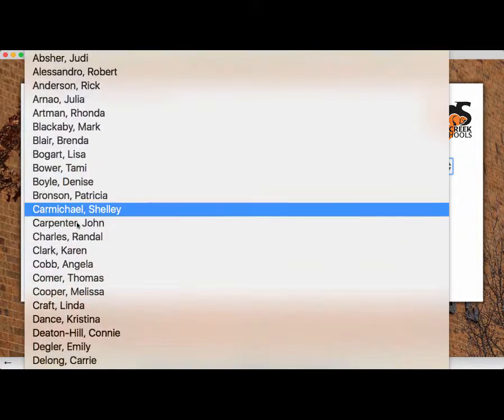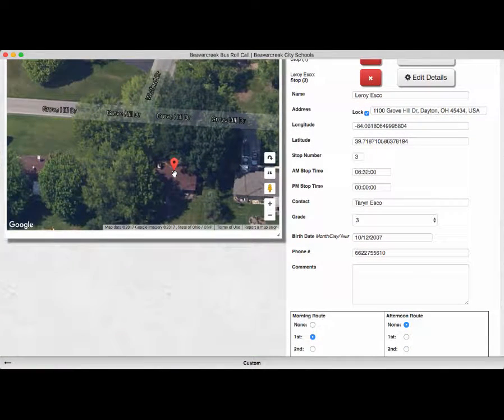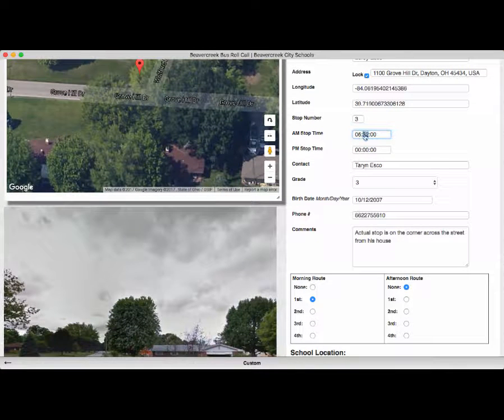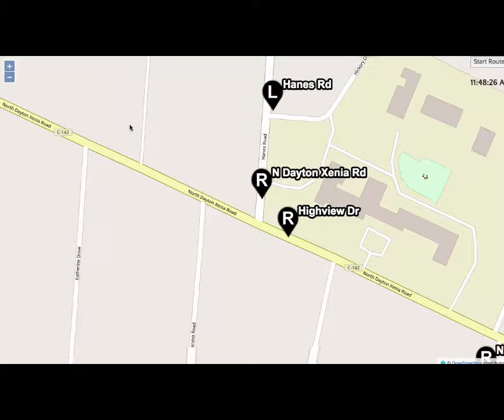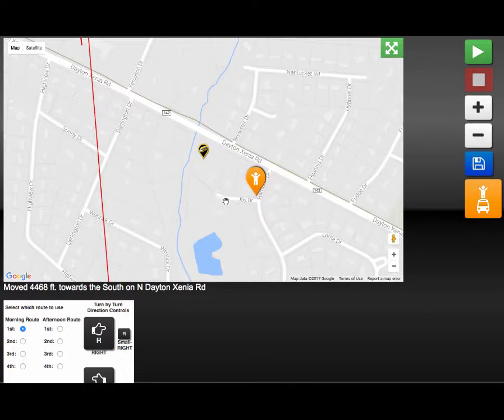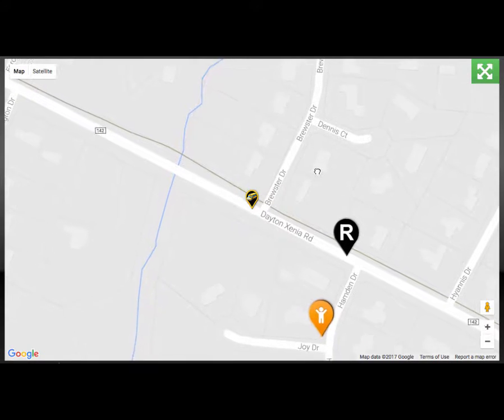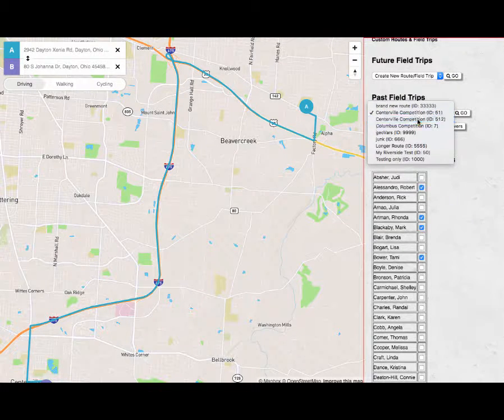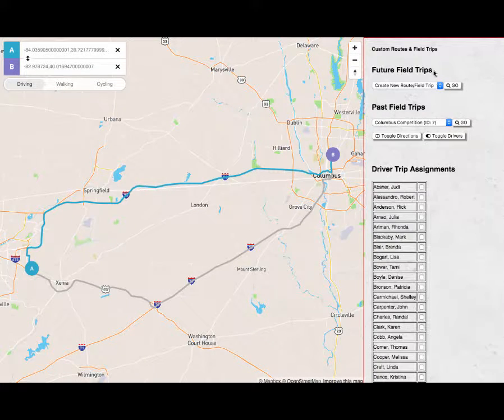busrollcall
beta progress video of seating chart program